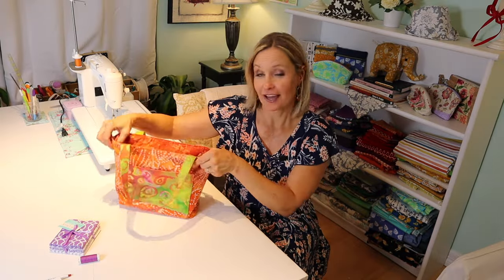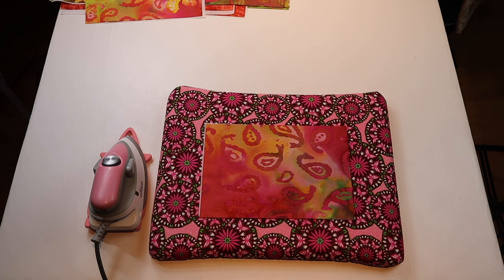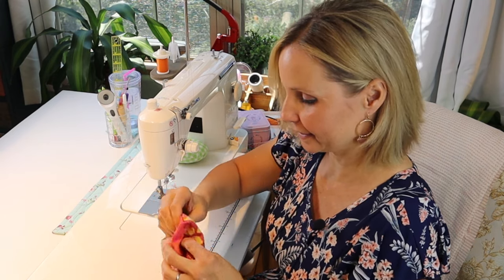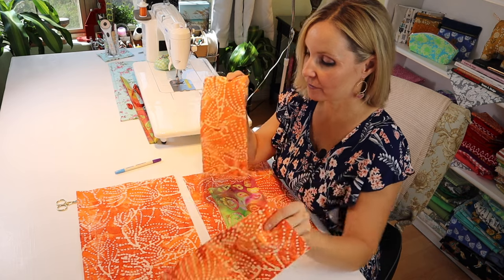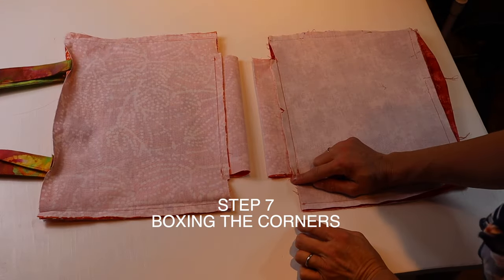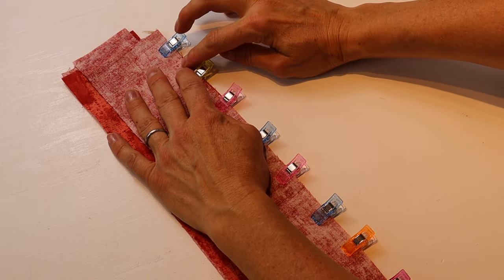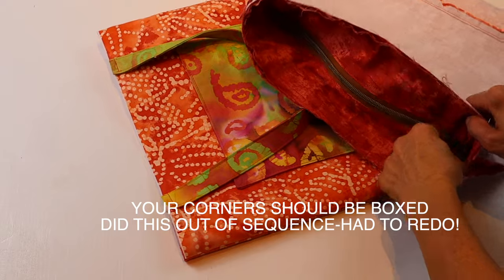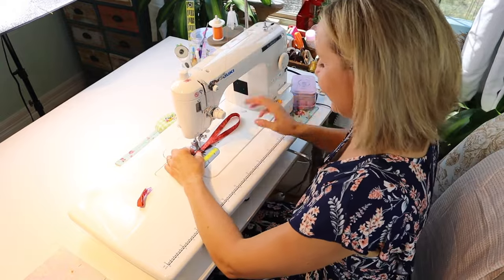How To Sew a Tote Bag with Fat Quarters HD 1080p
In this tutorial I will show you how to sew an adorable tote bag with fat quarters.  Pick some of your favorite colors and let’s get started!

Hi there, my name is Rebecca.  I am a content creator and hobby enthusiast.  My goal is to be your friend at the sewing and crafting table. Here you will find sewing and crafting tutorials for all levels.  My  mission is to inspire you to find your own passion for sewing and creating while never forgetting about laughing along the way. Enjoy the journey!

Vacation Beat Soundroll Uppbeat - Used in Intro
Music from Uppbeat (free for Creators!):

Snug Walz main version 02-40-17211
Music Vine

By the Fireplace - TrackTribe

Ersatz Bossa-John Deley and the 41 Players-YouTube Music

Sewing machine: JukiTL2010Q